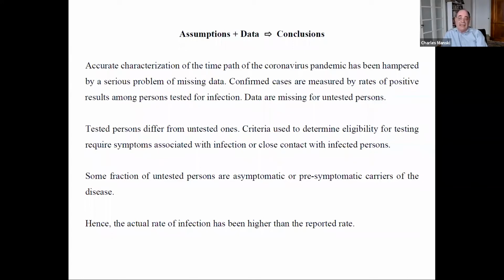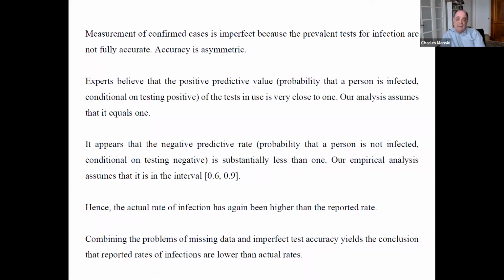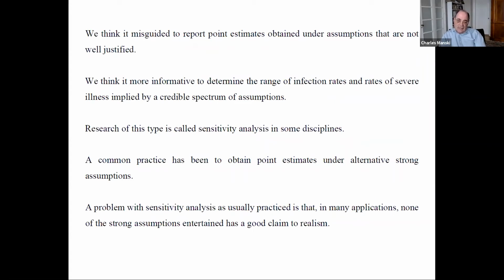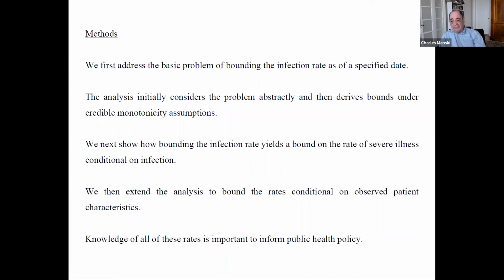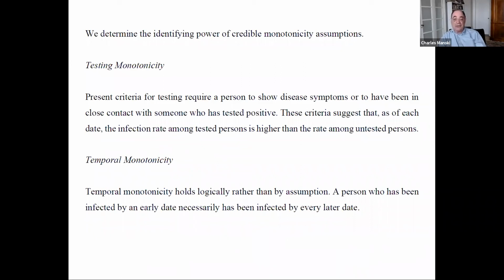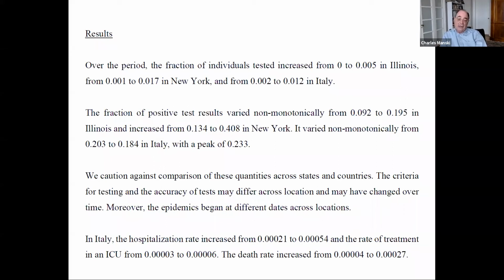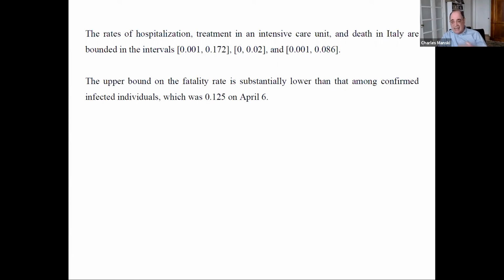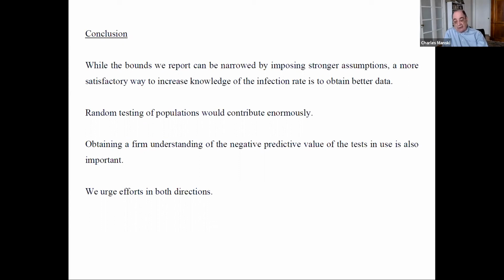FLC 4/13/20 Estimating the COVID-19 Infection Rate: Anatomy of an Inference Problem Charles Manski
As a consequence of missing data on tests for infection and imperfect accuracy of tests, reported rates of population infection by the SARS CoV-2 virus are lower than actual rates of infection. Hence, reported rates of severe illness conditional on infection are higher than actual rates. Understanding the time path of the COVID-19 pandemic has been hampered by the absence of upper bounds on infection rates that are credible and informative. In this talk, Manski explained the logical problem of bounding these rates and report illustrative findings.